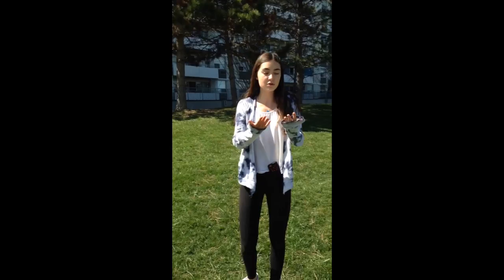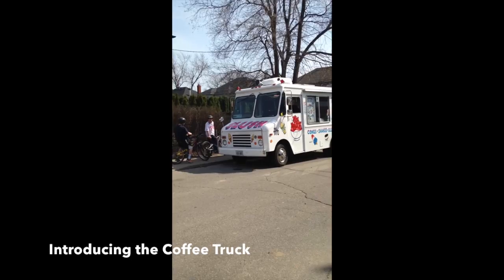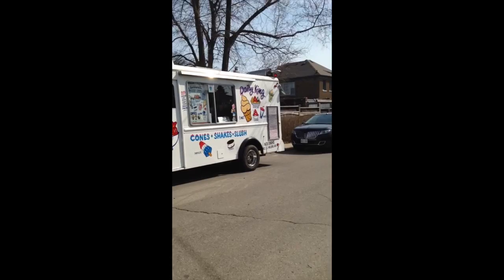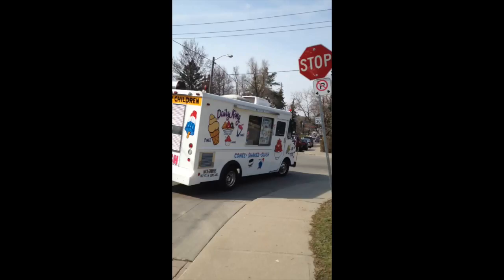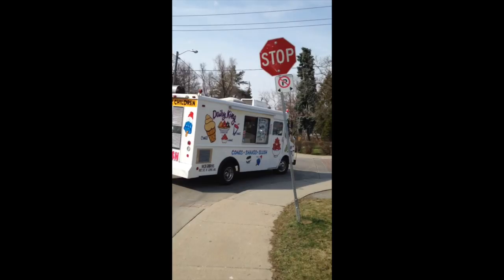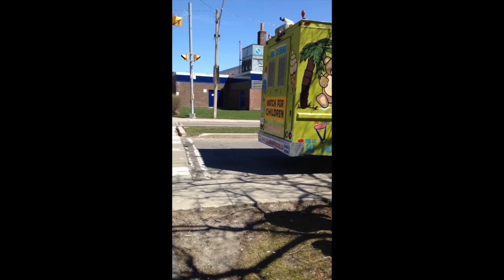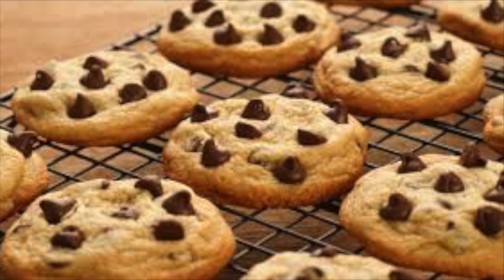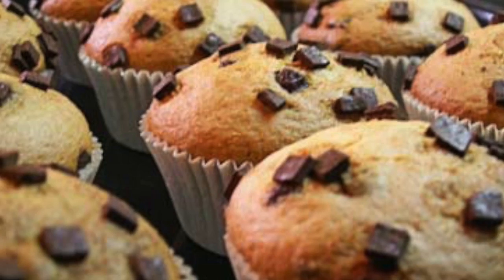The Coffee Truck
By: Jessica Bensky, Georgia Blatt, Julia Friedman and Allison Reiner